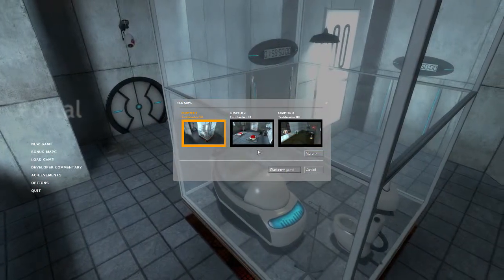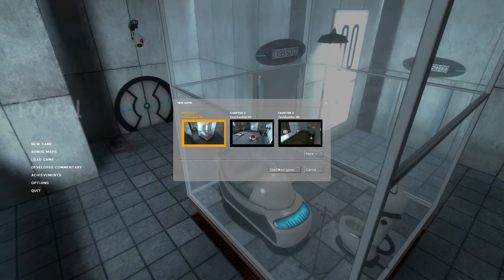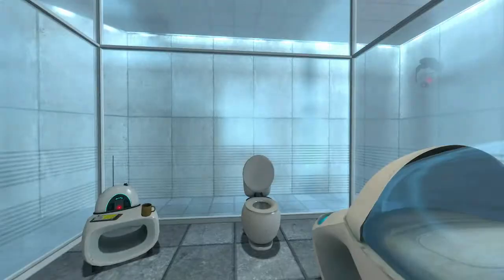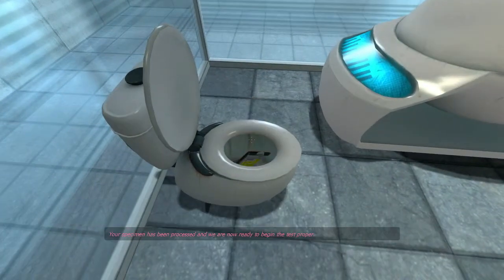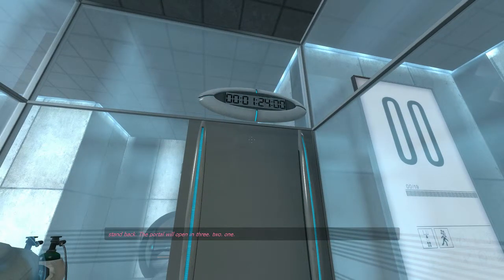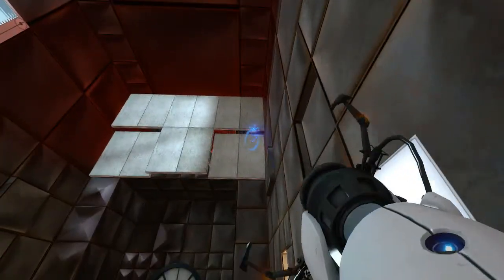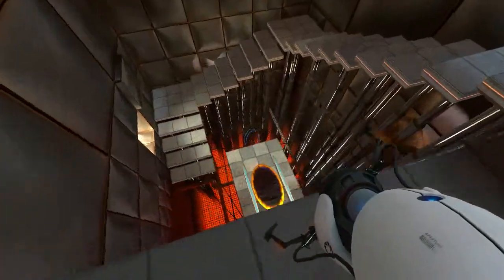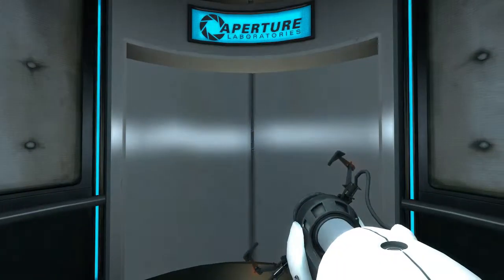Portal - Episode 01 - The journey begins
This is in my opinion one of the most revolutionary games ever made. It made puzzle games big again and gave a whole different perspective on the genre.